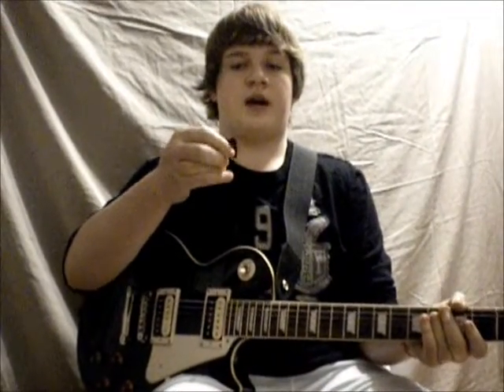V-Pick Review (Medium Pointed)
These picks are great and can be used for any type of music, This glides across the strings. they are great.